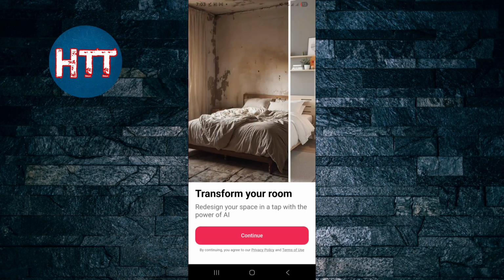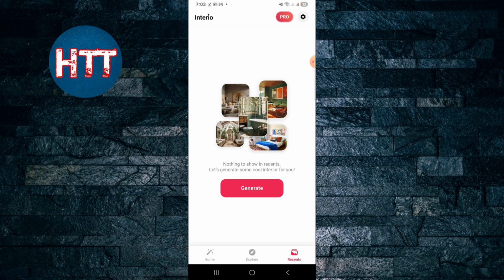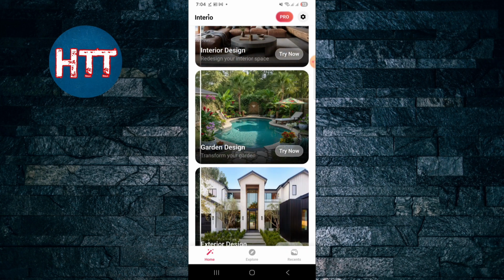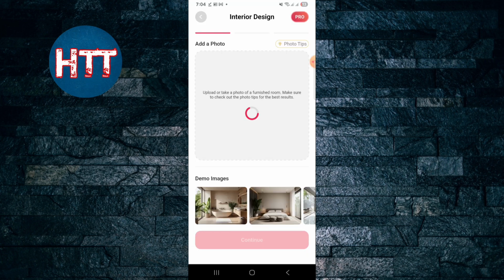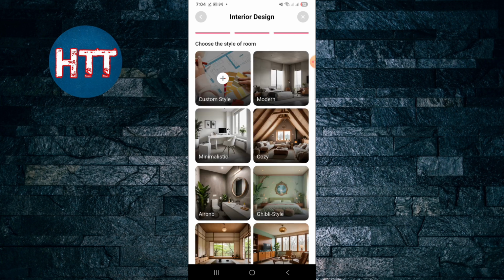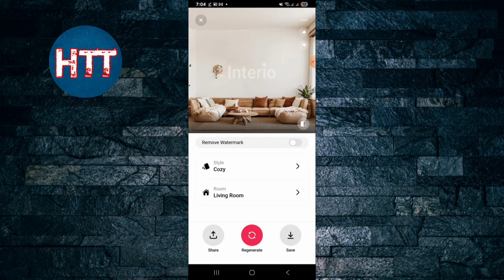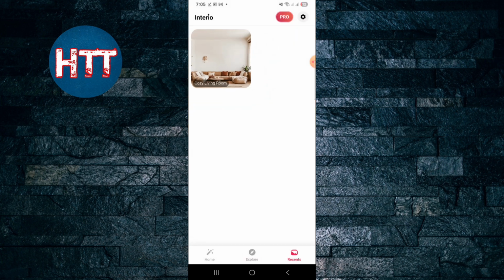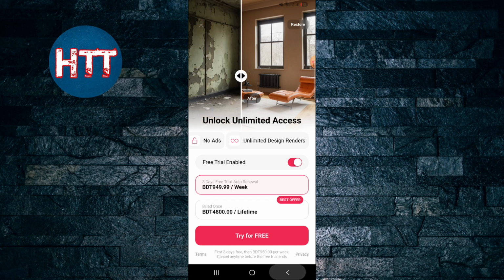How To Use Ai Interior Design - Interio Ai App